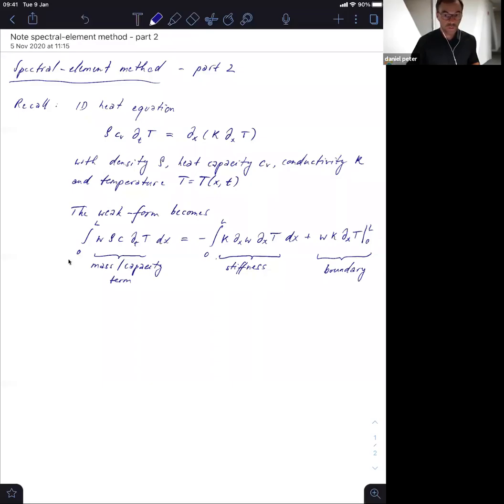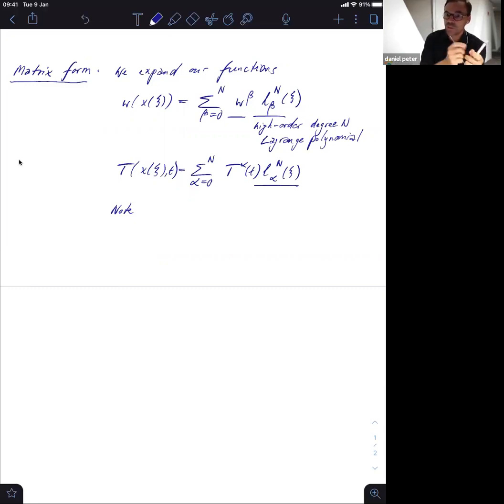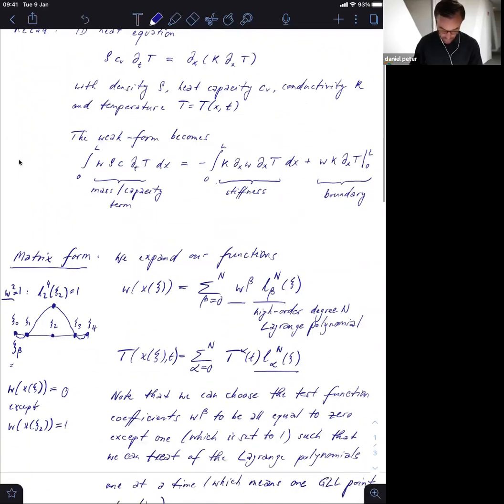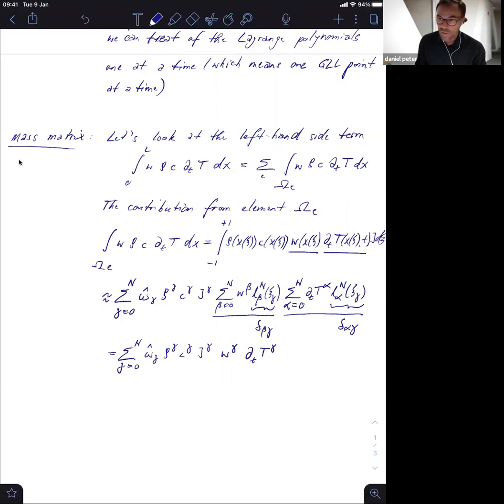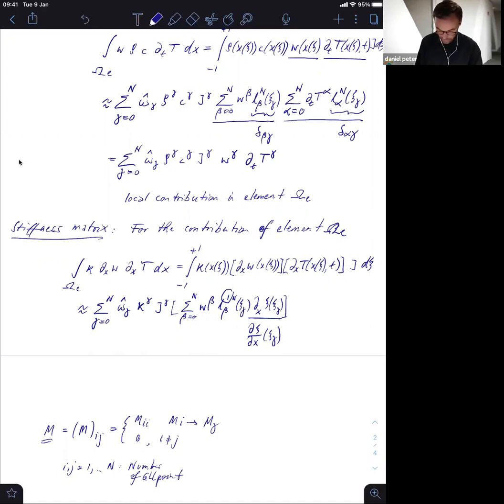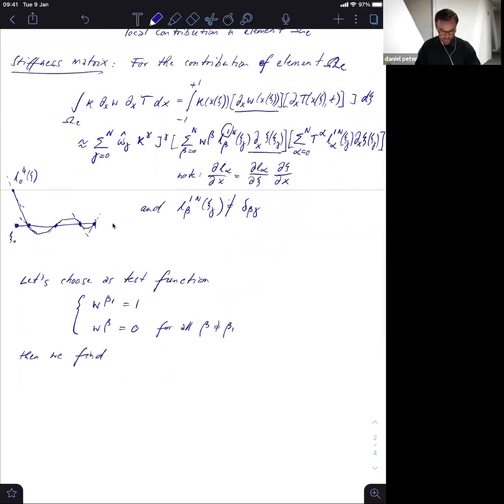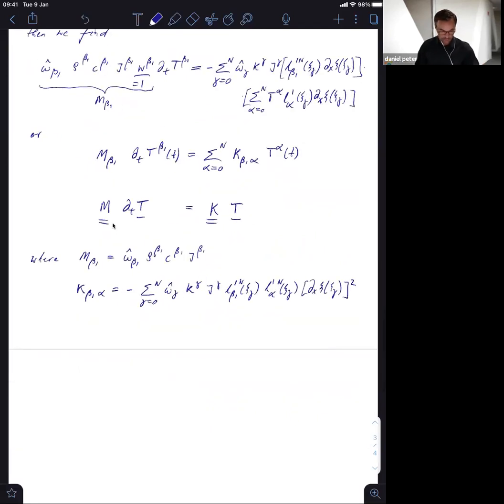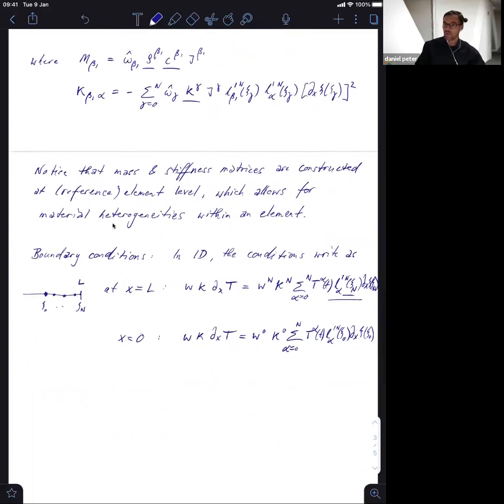Computational geophysics - lecture 13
spectral-element method - part 2